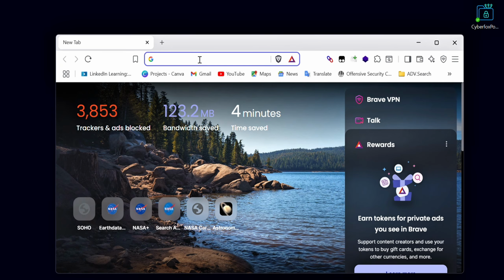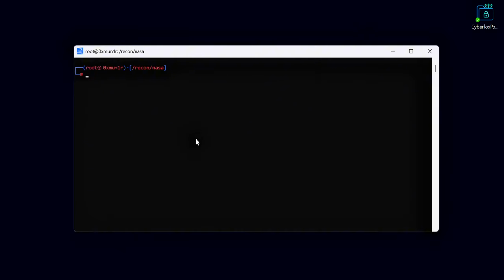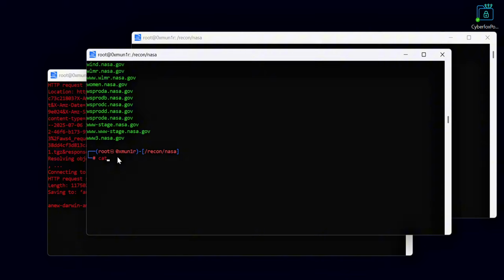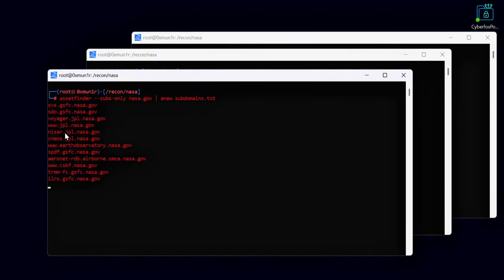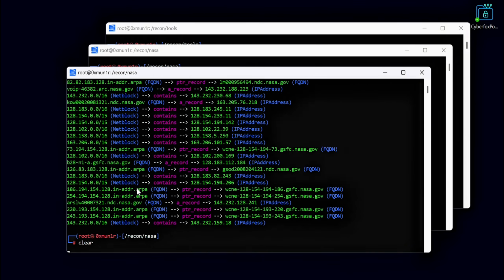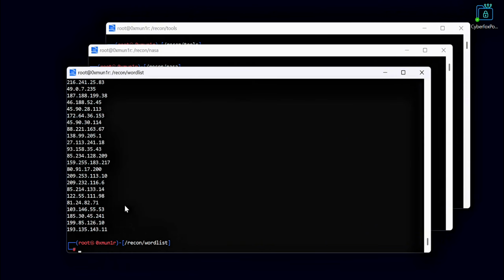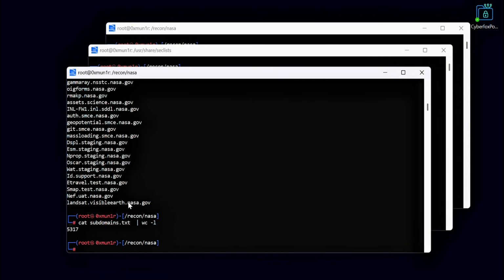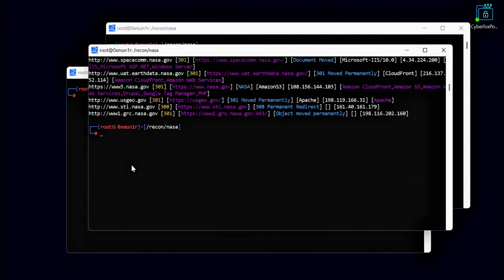Find Hidden Subdomains Like a Pro🕵🏻 | Full Recon Guide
🚀 Complete Bug Bounty Recon Guide: Discover Thousands of Hidden Subdomains Like a Pro!

Welcome to this in-depth recon tutorial for bug bounty hunters and security researchers 🕵️‍♂️. Learn how to gather a massive list of subdomains, filter out inactive ones, and build a clean, actionable list to increase your bug bounty success.

🔥 What You Will Learn:
✅ Using multiple top tools for subdomain discovery
✅ Combining passive and active enumeration
✅ Filtering and validating live subdomains
✅ Using wordlists and bruteforcing to find hidden subdomains
✅ Automating your recon workflow to save time

🛠️ Tools and Commands Used:

subfinder -dL domains.txt -all -recursive -o subdomains.txt

Run Subfinder on your domain list for passive, recursive scanning.

Sublist3r -d nasa.gov -o sublist3r_output.txt

Fast enumeration on a single domain.

Assetfinder --subs-only nasa.gov | anew subdomains.txt

Append unique subdomains using Assetfinder and Anew.

Subranger -l domains.txt -o subranger_output.txt

Use my tool, Subranger, to grab subdomains from crt.sh, Wayback Machine, and more.

amass enum -active nasa.gov -o amass_output.txt

Use Amass for active deep enumeration.

cat amass_output.txt | grep -Eo "([a-zA-Z0-9.-]+\.)*nasa\.gov" | sort -u | anew subdomains.txt

Filter and append unique subdomains from Amass output.

dnsvalidator -tL -threads 100 -o resolvers.txt

Collect the latest valid DNS resolvers for effective bruteforcing.

Shuffledns -d nasa.gov -w /usr/share/seclists/Discovery/DNS/n0kovo_subdomains_huge.txt -r resolvers.txt -mode bruteforce -m /usr/bin/massdns -o bruteforce_subdomains.txt

Bruteforce hidden subdomains with Shuffledns and Massdns.

cat sublist3r_output.txt subranger_output.txt bruteforce_subdomains.txt | anew subdomains.txt

Merge all outputs and remove duplicates with Anew.

cat subdomains.txt | httpx-toolkit -o active_subdomains.txt

Check which subdomains are alive with httpx-toolkit.

cat subdomains.txt | httpx-toolkit -sc -tech-detect -server -ip -location -o info.txt

Gather detailed info on IPs, servers, status codes, and technologies.

Using multiple tools ensures you won’t miss critical subdomains, while active enumeration and bruteforcing uncover hidden assets. Validating active subdomains helps you focus your testing and save time during your bug bounty journey.

📸 Instagram: [   / mohit_expolits ](   / 2numbari_works_online  )